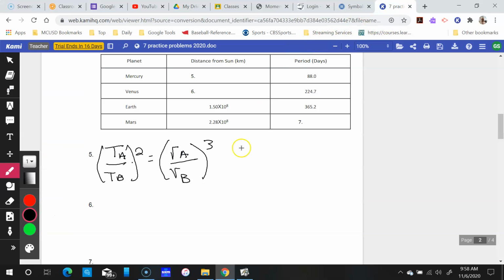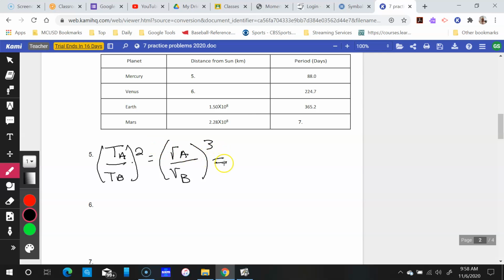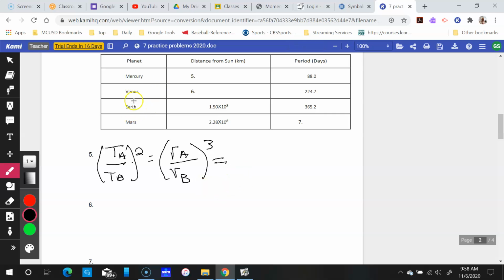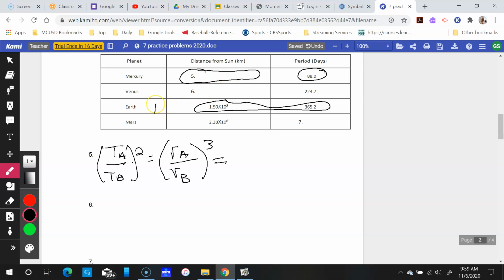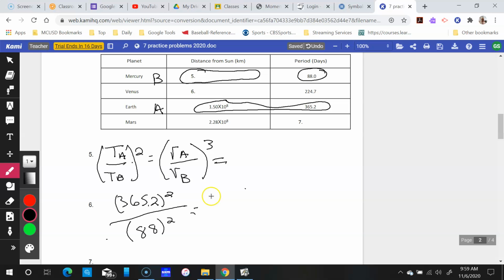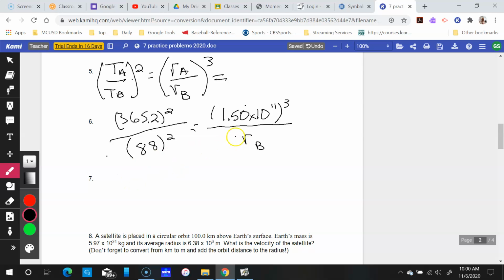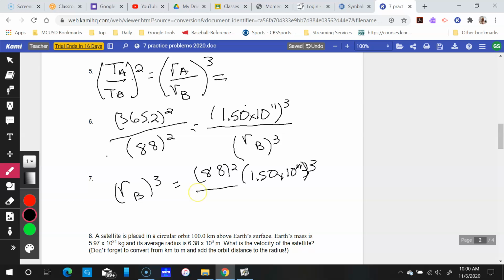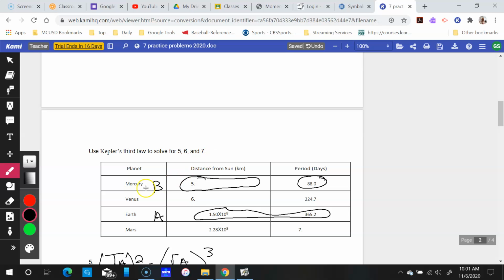Kepler's 3rd Law Question for 5,6,and 7